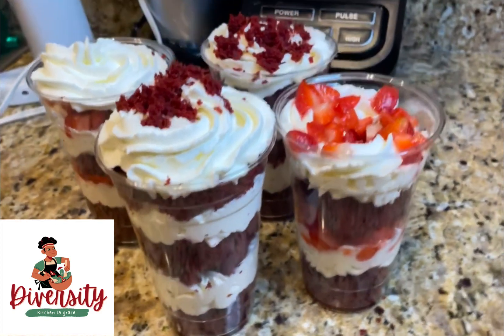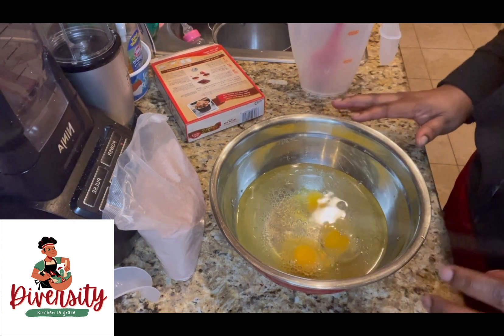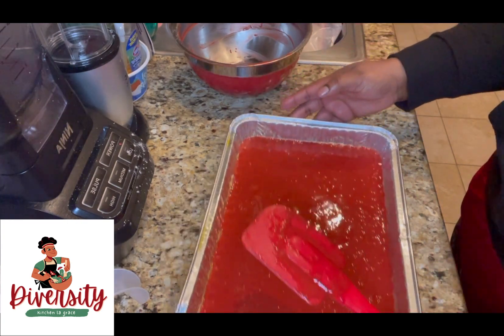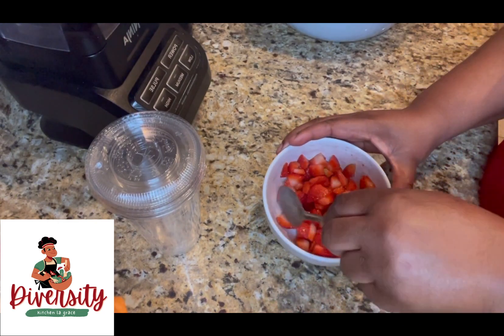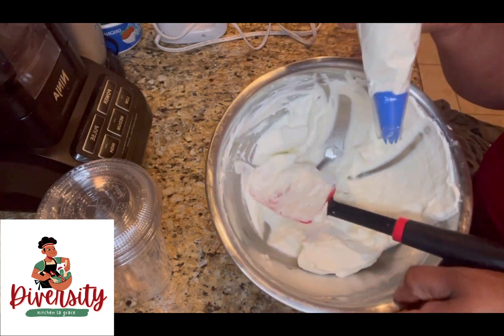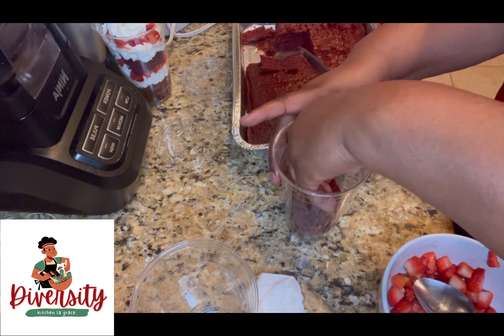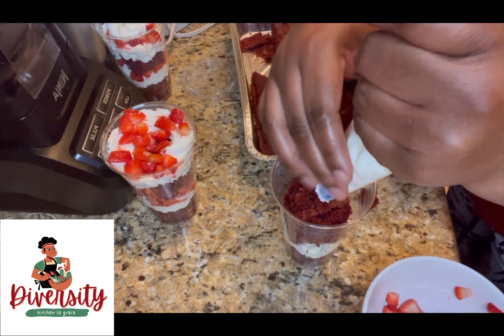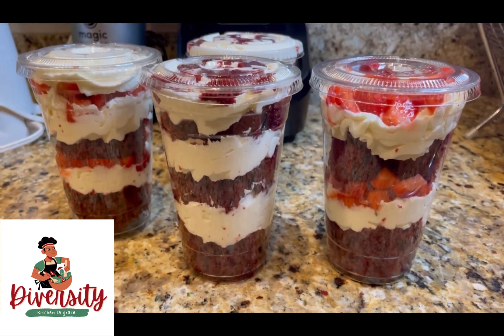How to make a perfect valentines treat with red velvet cake mix